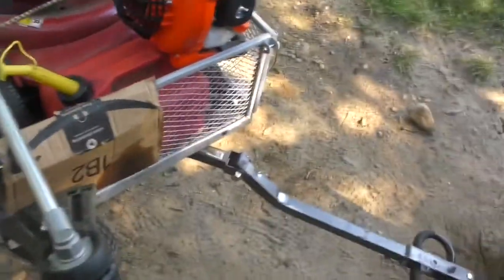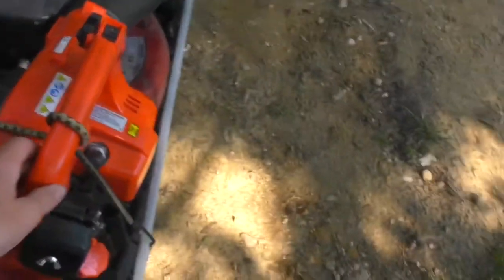**Lawn care Vlog 4** (Fast motion)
Sorry for taking so long to make an update lost my GoPro somewhere I’ll find it I know it’s in my house I just lost it somewhere and put it away in a drawer I do Miss place everything all the time anyways I just use my regular camera enjoy